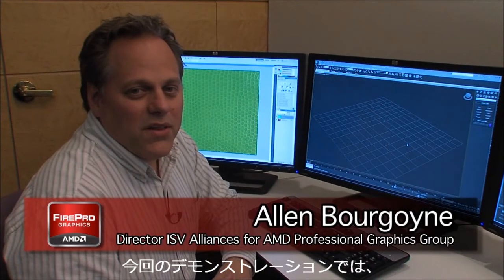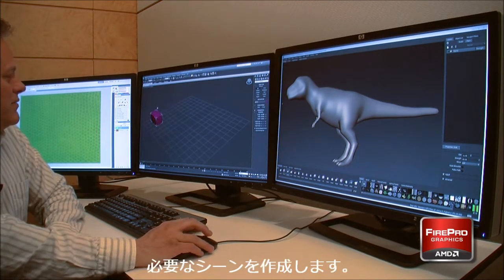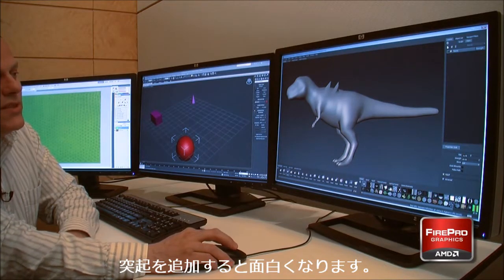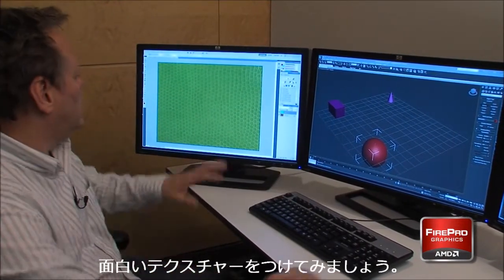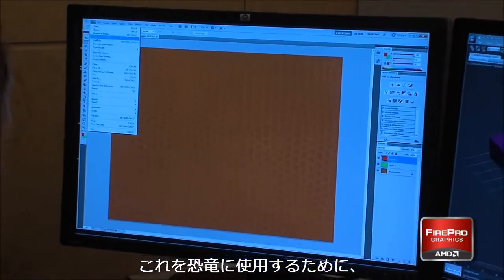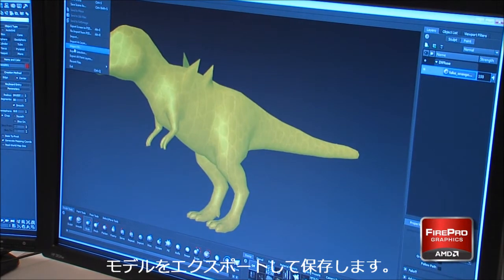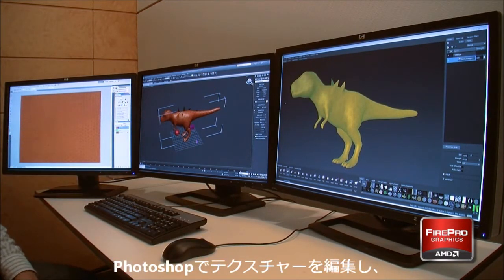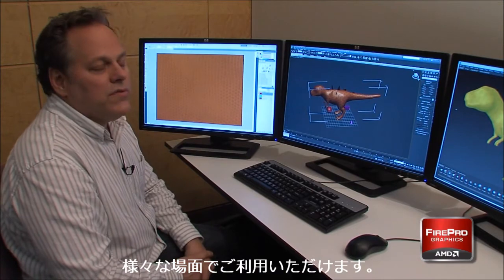AMD Eyefinity 3モニターワークフローデモ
AMD Eyefinityマルチディスプレイテクノロジー3モニターサンプルワークフローデモ　日本語字幕